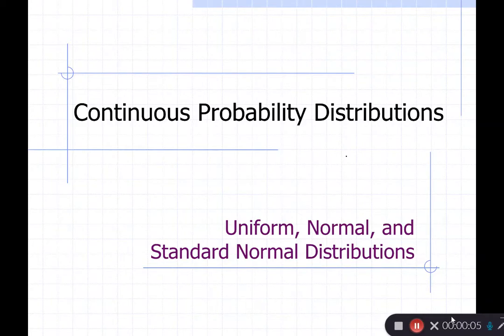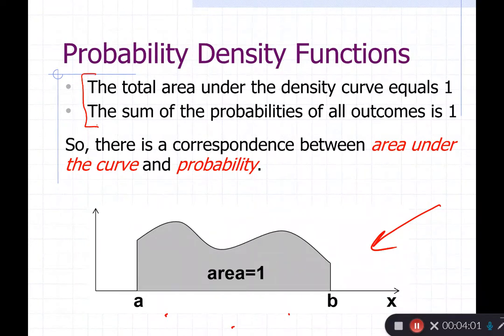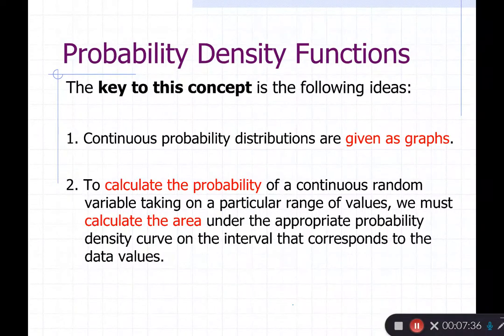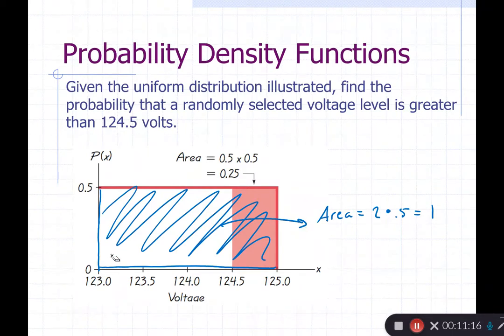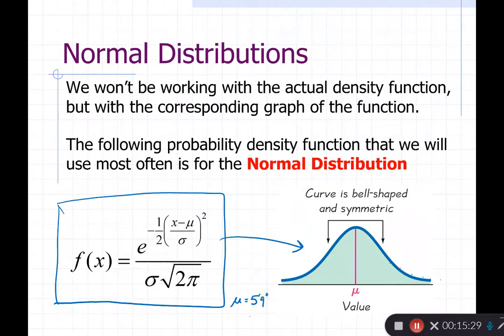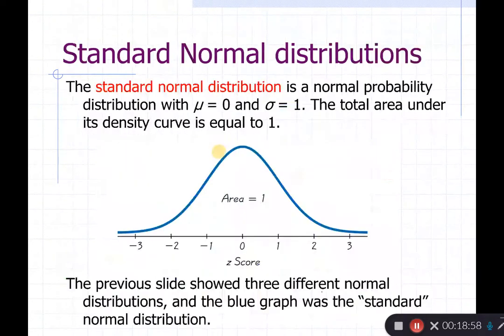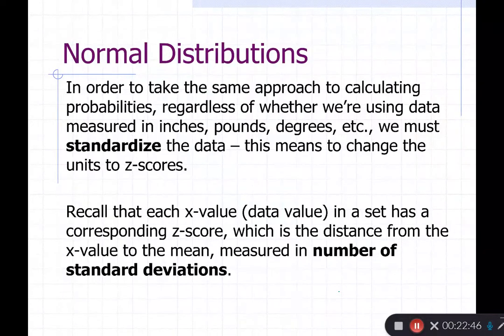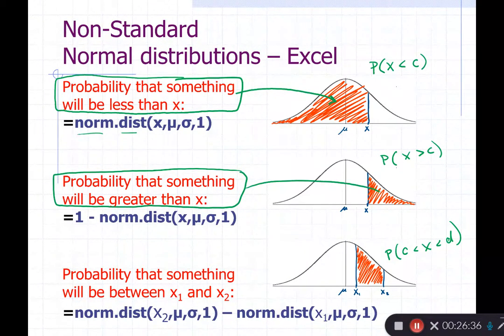Lecture Notes: Continuous Probability Distributions - Uniform and Normal PART 1